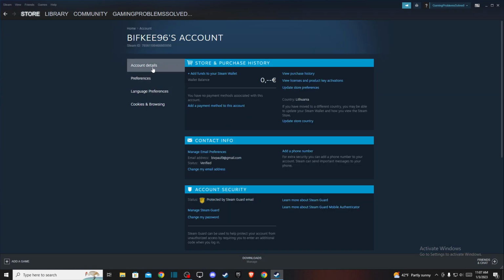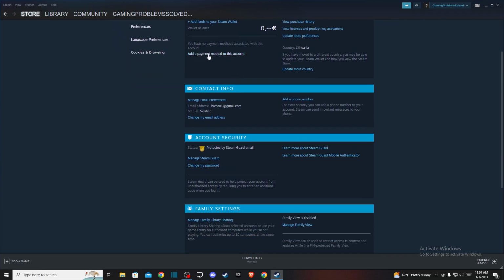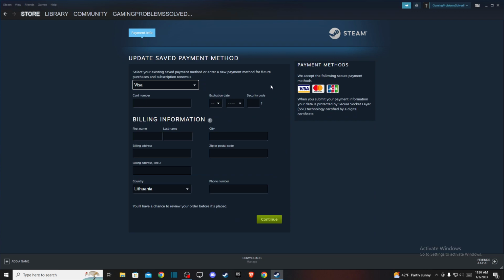How To Add Payment Method To Steam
In this video I will show you How To Add Payment Method To Steam It's really easy and it will take you less than a minute to do it!